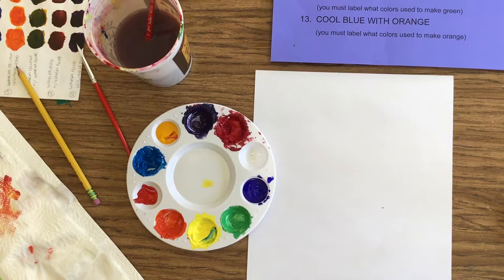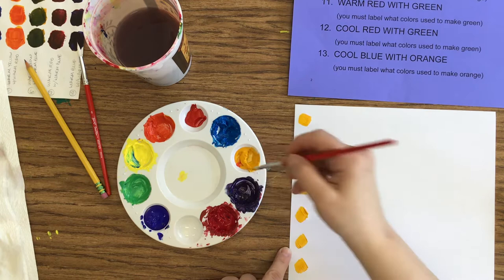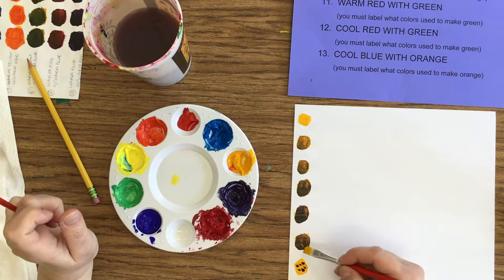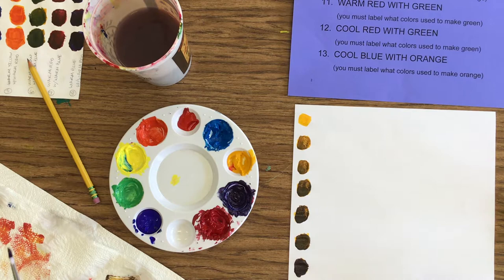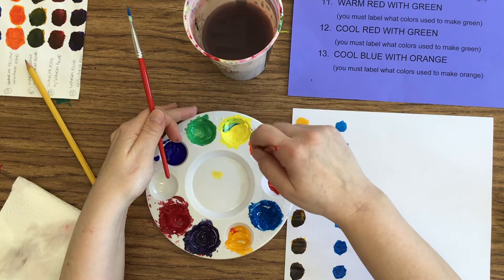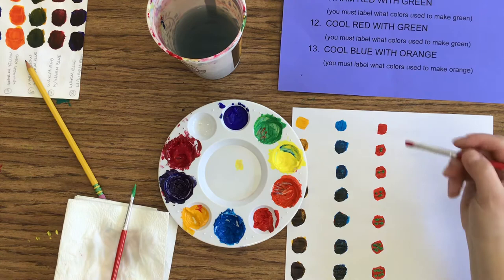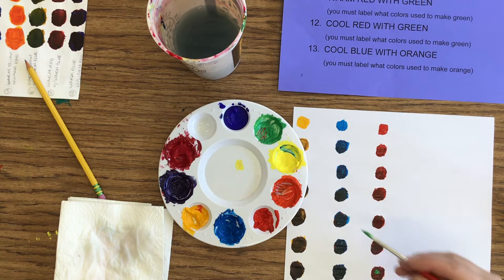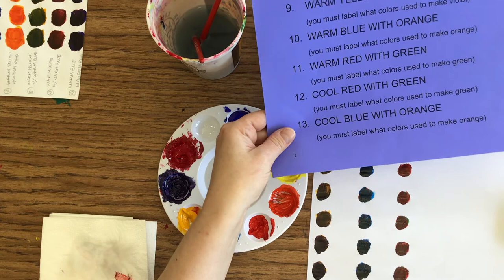Color mixing page 2 part 2